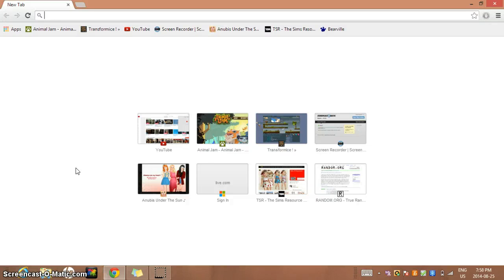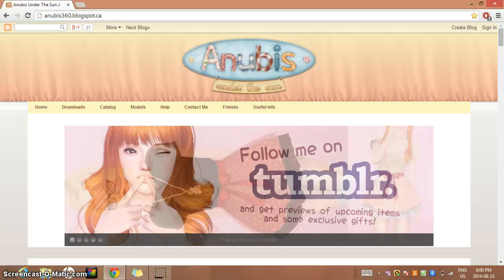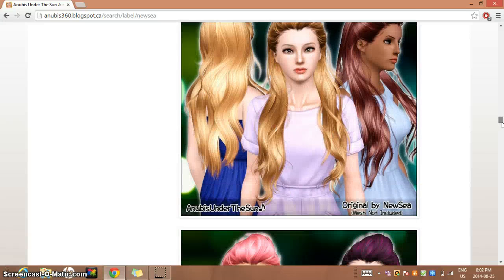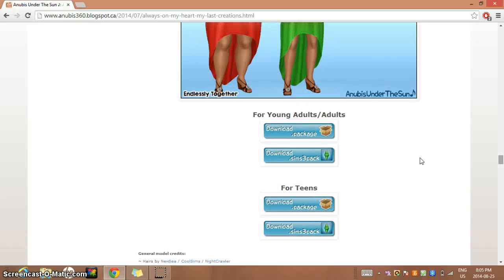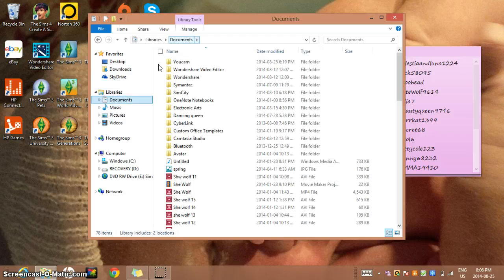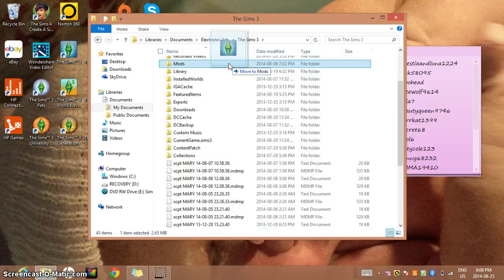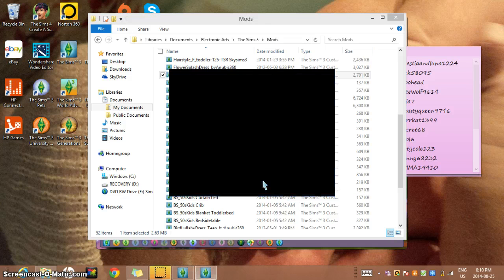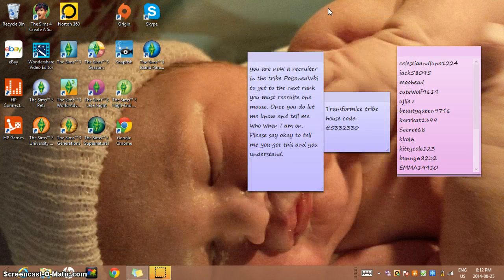For emma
here you go sweetie